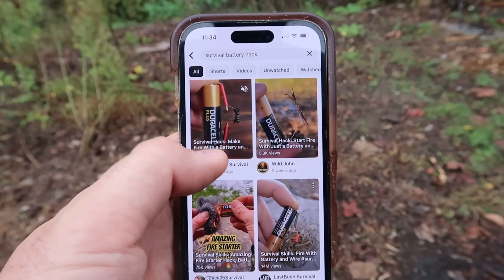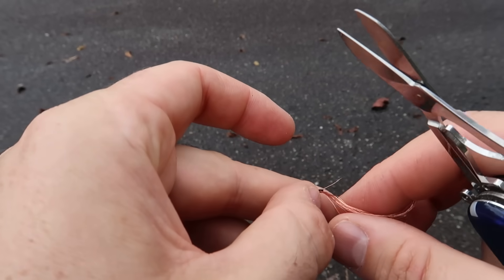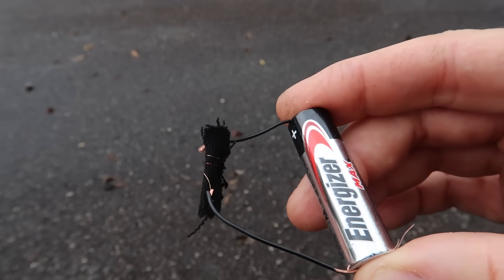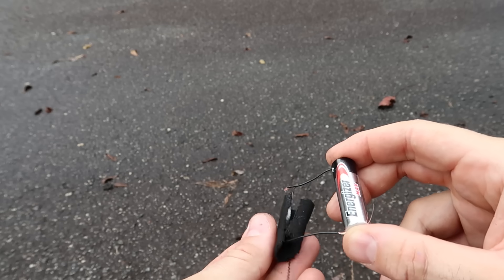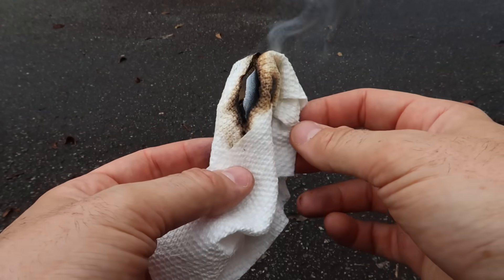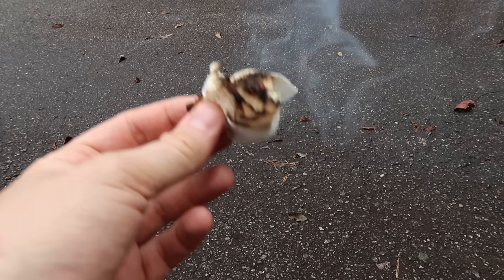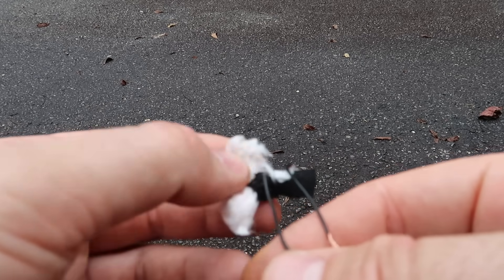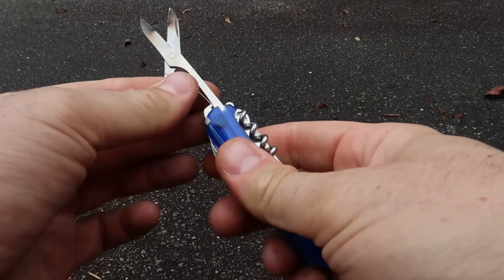The Most Reliable Way to Start a Fire with a Battery!